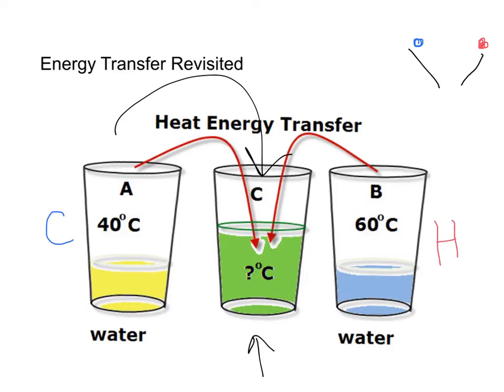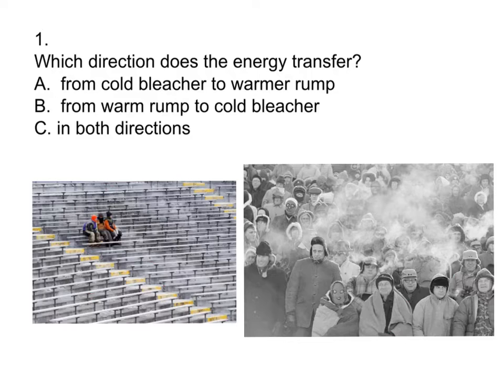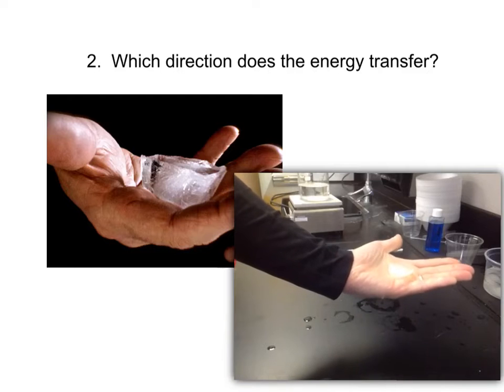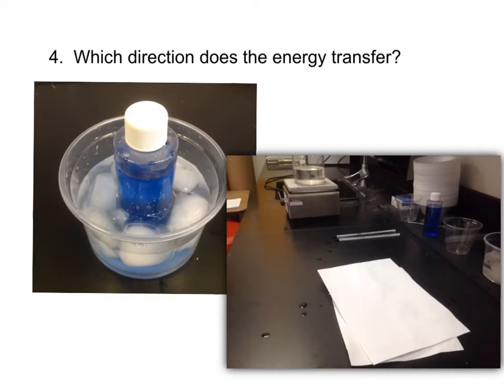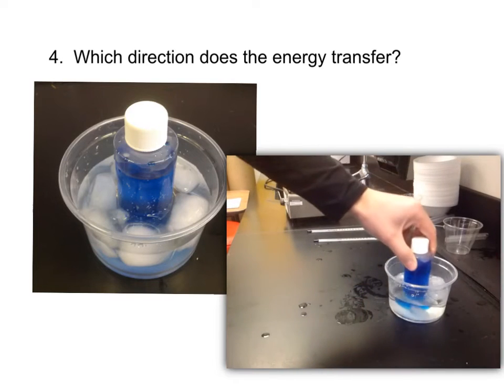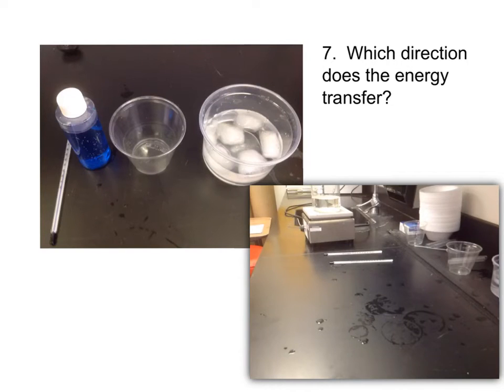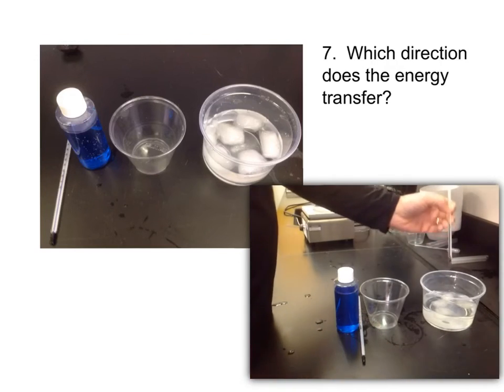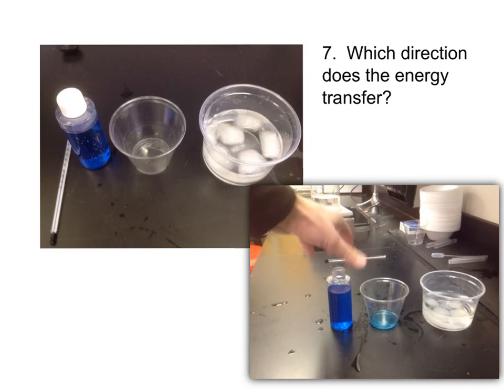Inv 5 Energy Transfer Examples